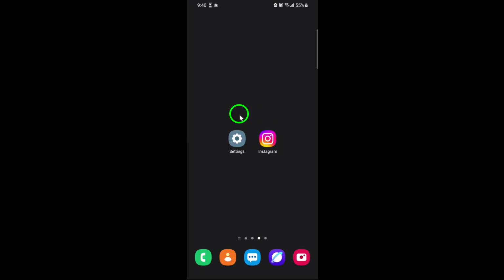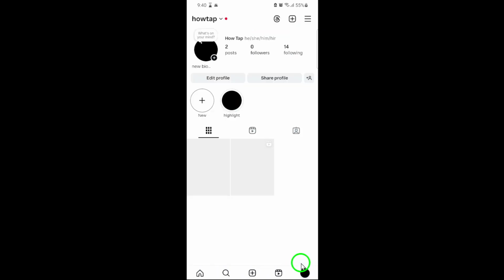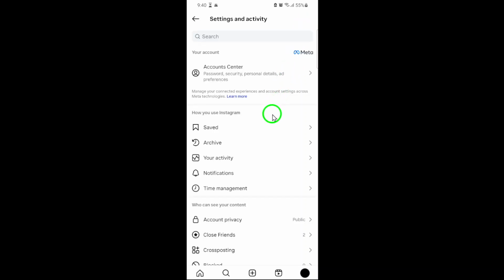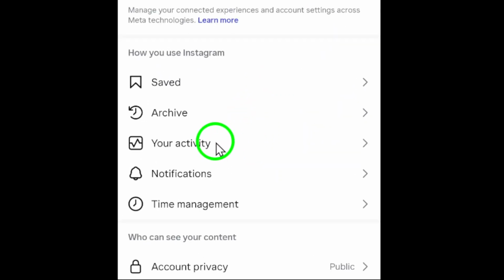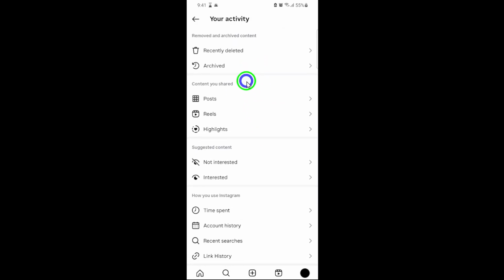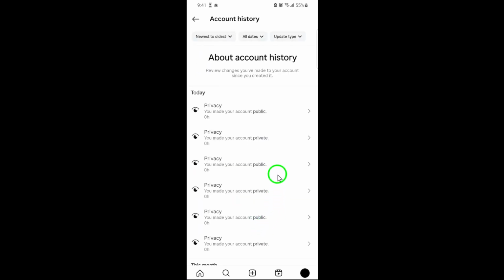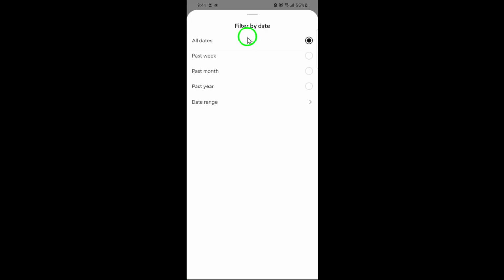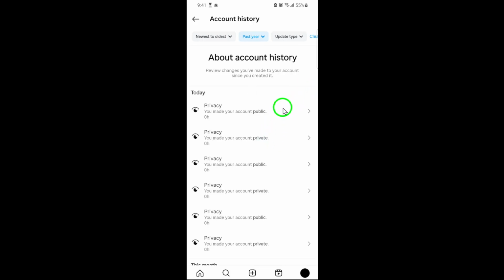How To See Instagram Account History For Past Year (Updated)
Learn how to see your Instagram account history for the past year with this updated step-by-step guide. Discover how to quickly filter your account changes and updates from the last year directly within the Instagram app.

1. Open the Instagram app

2. Go to your profile

3. Tap the ☰ menu (top right)

4. Tap Your activity

5. Tap on Account history

6. Tap the Filter by date option

7. Choose Past Year

Follow these steps to view all your Instagram account changes from the past year, including username updates, bio edits, and more. This guide is perfect for anyone wanting to review their Instagram activity history efficiently.-

Chapters:
00:00 Intro
00:12 Soultion
01:05 Outro